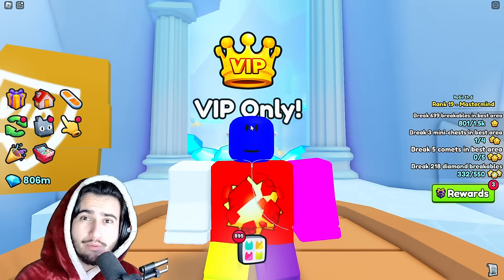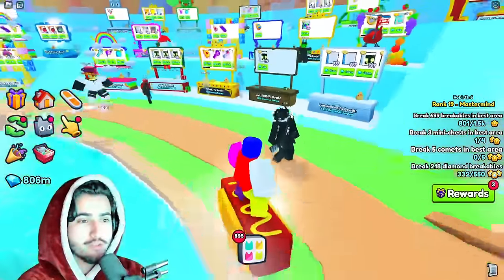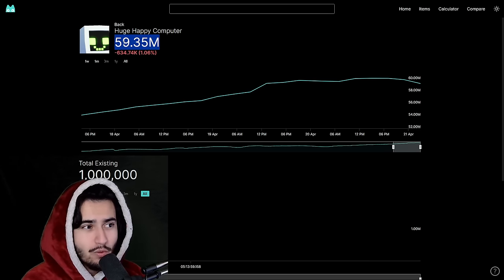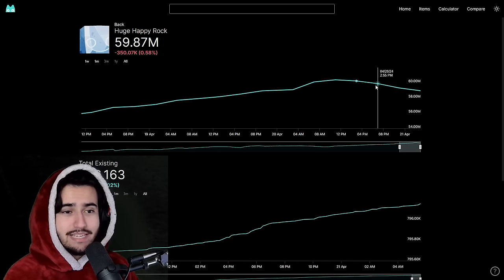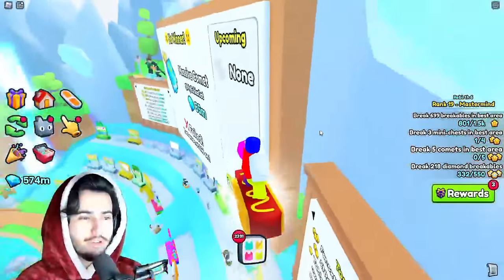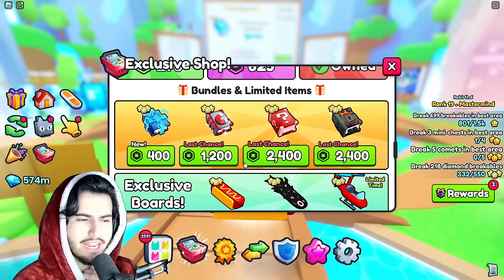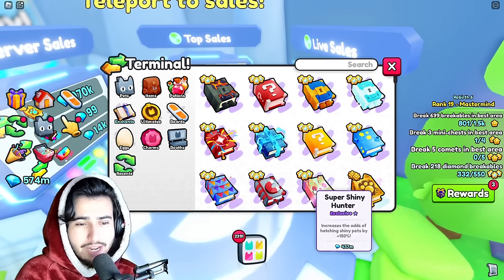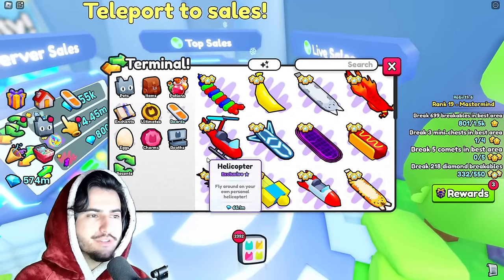Invest In This NOW! DEFLATION'S BACK FINALLY In Pet Simulator 99 (Market Analysis)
I talk about why I think super magnet is a good investment and the deflation currently happening!